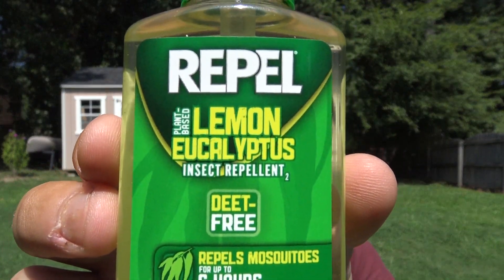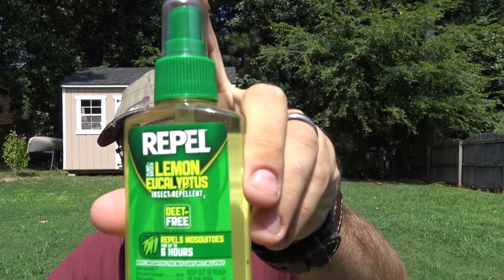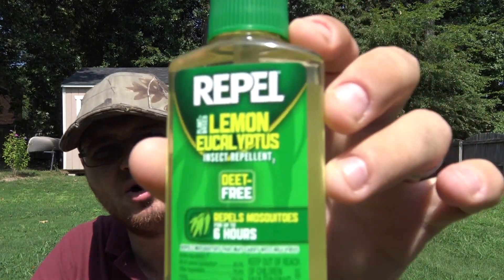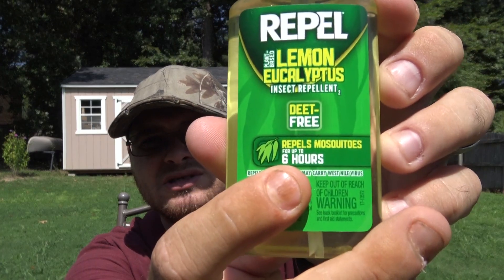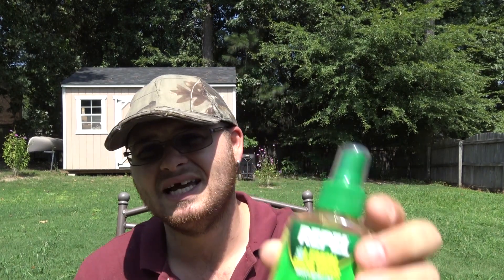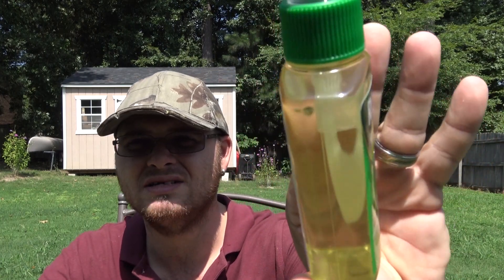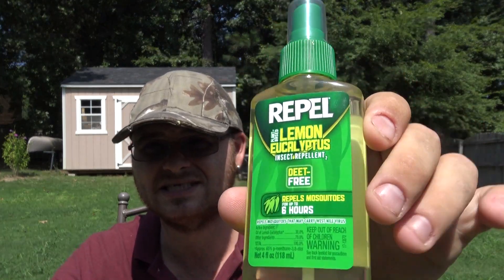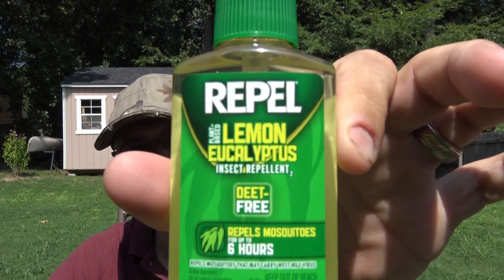✔️ Repel Lemon of Eucalyptus Insect Repellent - Review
Repel Lemon of Eucalyptus Insect Repellent is one of the best none deet natural insect repellents on the market. I've used it for quite some time and it's one of my favorites when I don't need anything more power full however if things are really pad and you need some serious insect controle you should pick up a different one.

All links located below will redirect you to the amazon listing page for the item listed. Any items purchased through these links will result in ZimCo Survival receiving a small advertising fee. A full list can be found below!

🇺🇸 United States 🇺🇸

Repel Lemon of Eucalyptus

Sawyer Picaridin Insect Repellent

Repel Max 40

Repel Max 100

🇨🇦 Canada 🇨🇦

Not Available

Not Available

Repel Max 40
Not Available

Repel Max 100
Not Available

🇬🇧 United Kingdom 🇬🇧

Repel Max 40

Repel Max 100

🇪🇸 Spain 🇪🇸

Repel Max 40

Repel Max 100

🇩🇪 Germany 🇩🇪

Not Available

Repel Max 40

Repel Max 100
Not Available

🇫🇷 France 🇫🇷

Repel Max 40

Repel Max 100
Not Available

🇮🇹 Italia 🇮🇹

Repel Max 40

Repel Max 100